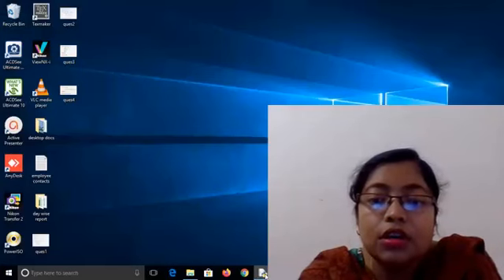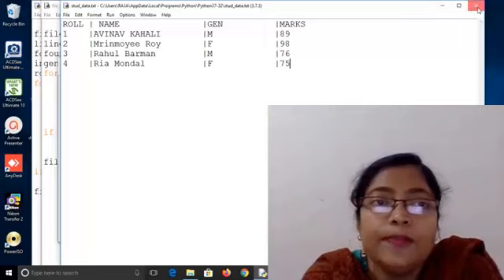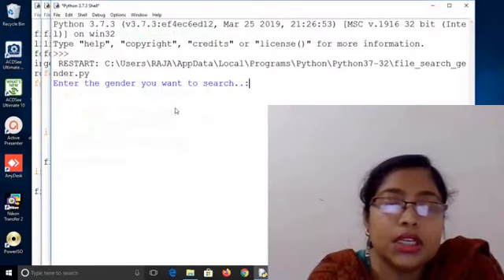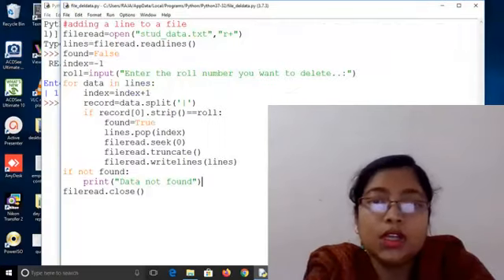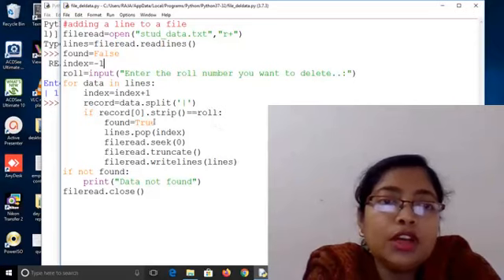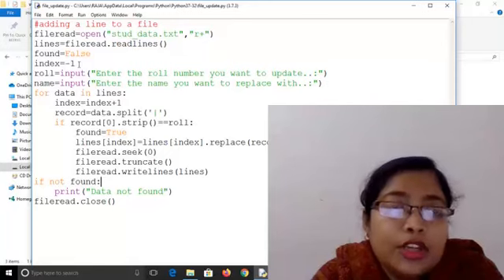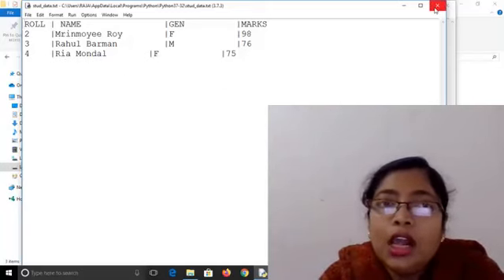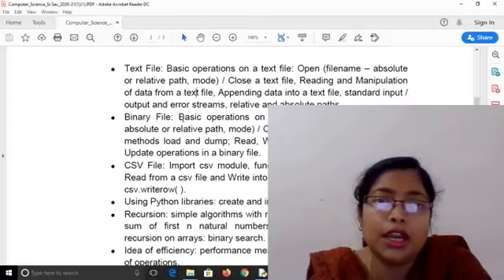FILE 008: PROGRAMMING ON MANIPULATING TEXT FILES